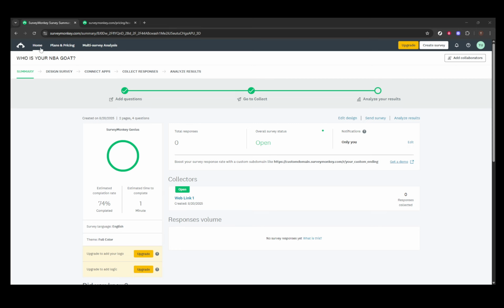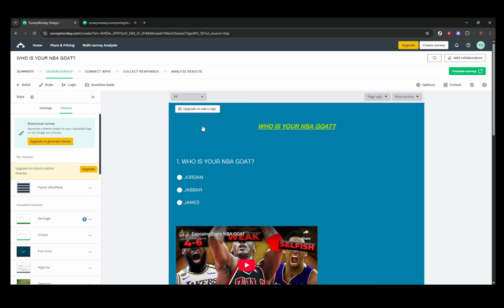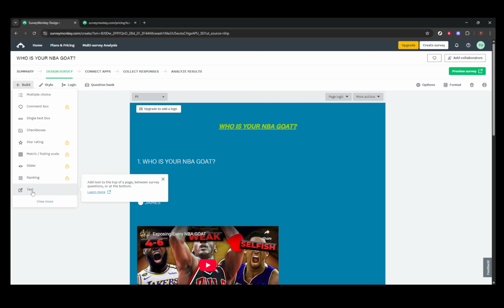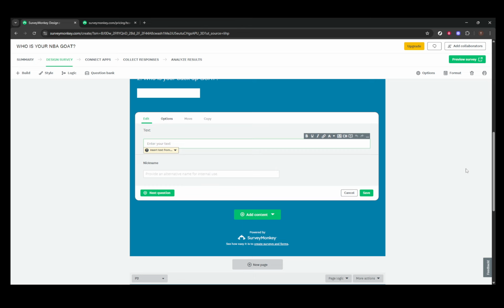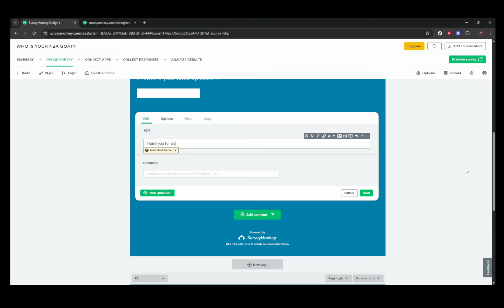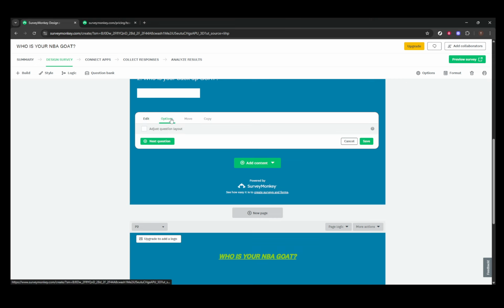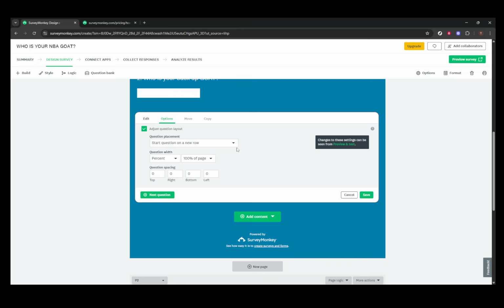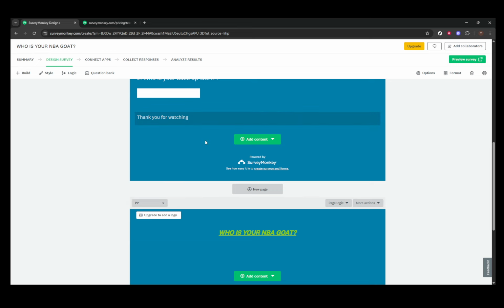How to Add Text in Surveymonkey [2026 Full Guide]